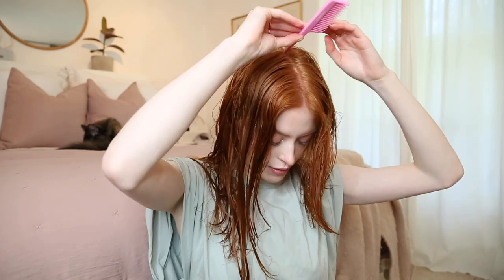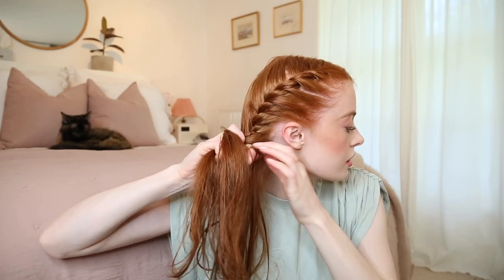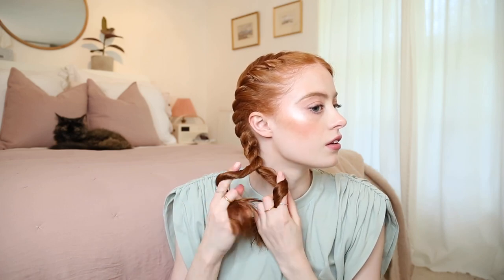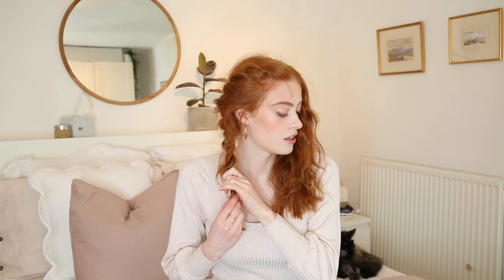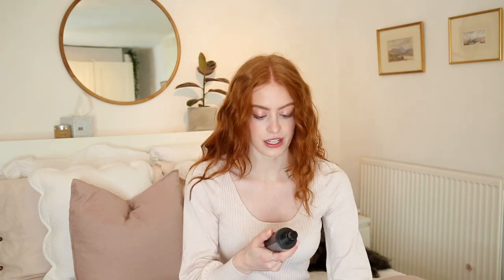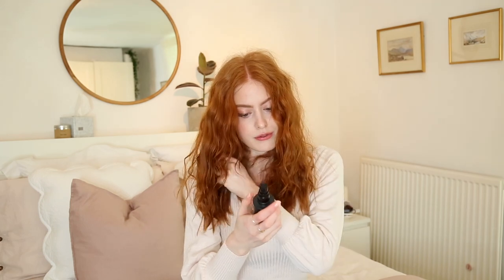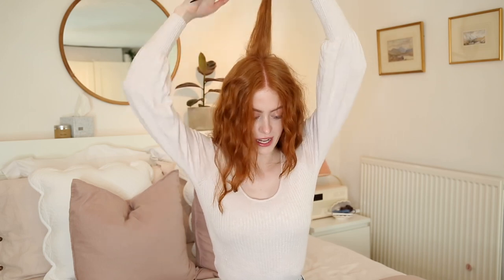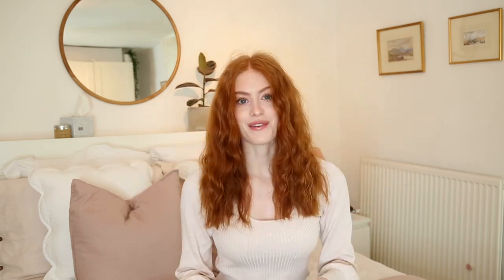HEATLESS MERMAID WAVES HAIR TUTORIAL | MsRosieBea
- - - PRODUCTS USED - - -

HAIR TIES - PRIMARK
TEASING COMB - PRIMARK
TEXTURE SPRAY - AVEDA *ad/af link
ANTI-FRIZZ SPRAY - LIVING PROOF *ad/af link
BACKCOMBING SPRAY - REDKEN *ad/af link

- - - WEARING - - -

Pink Jumper - Mango *ad/af link
Green Tank Top - H&M *ad/af link